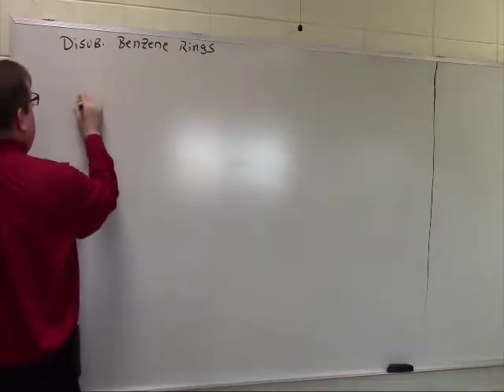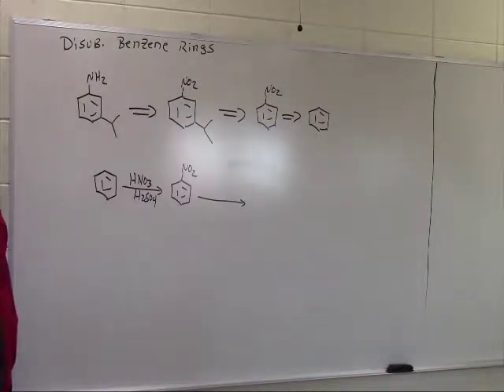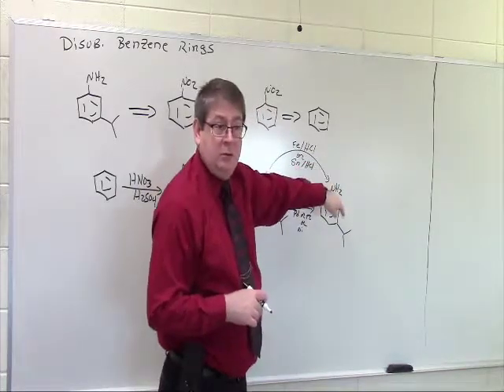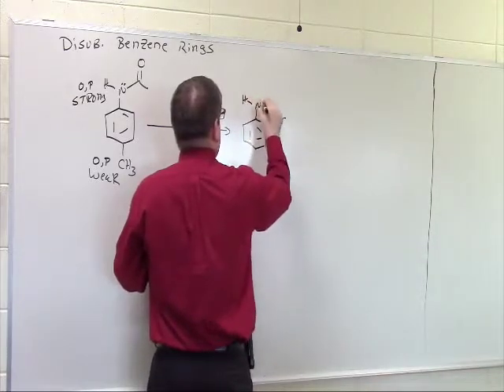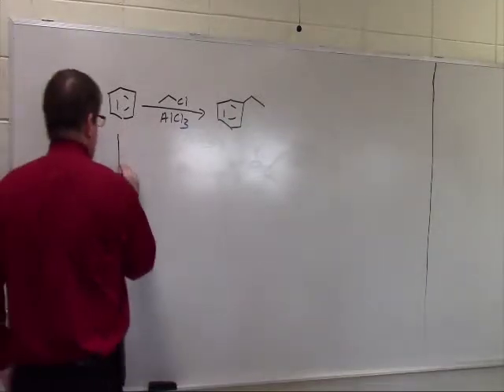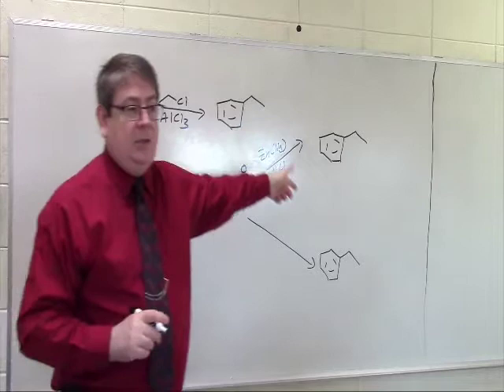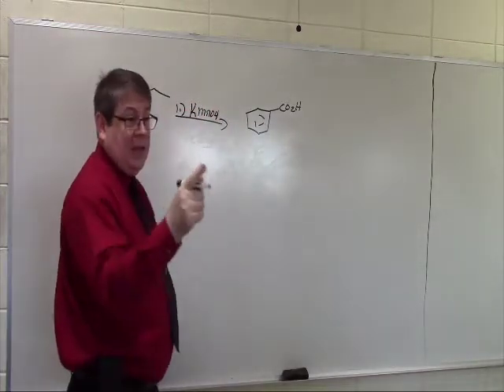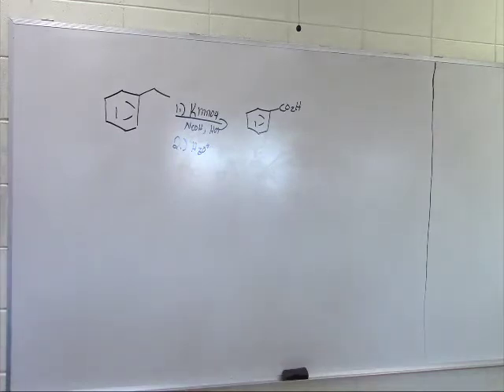Chapter 15 Inverted Lecture 2018